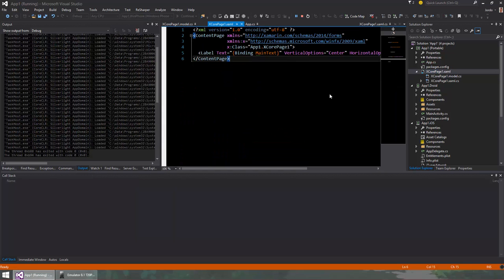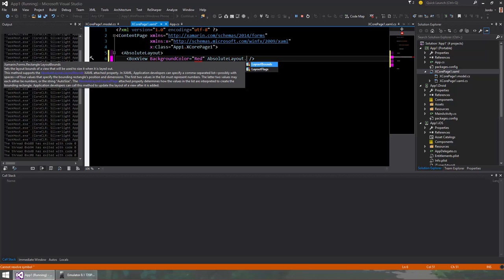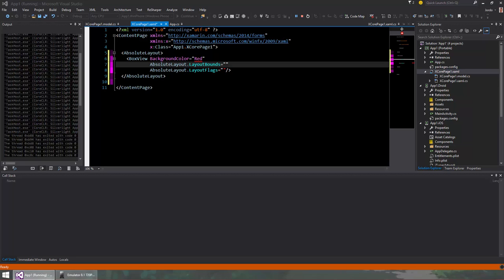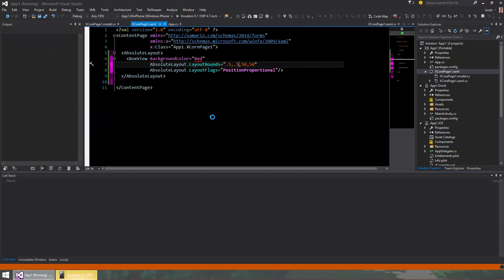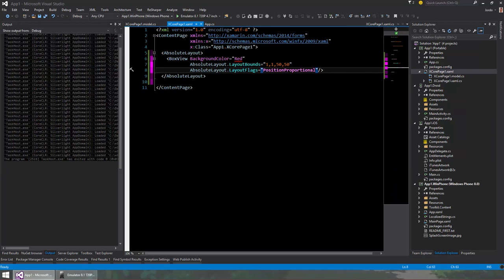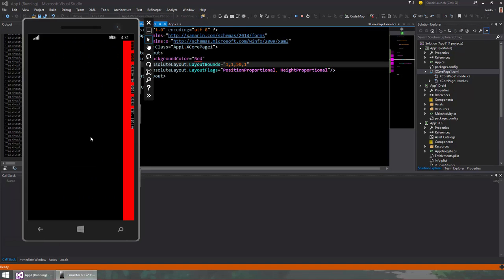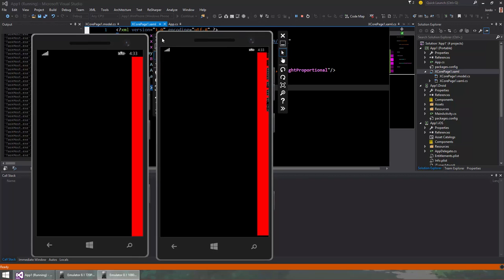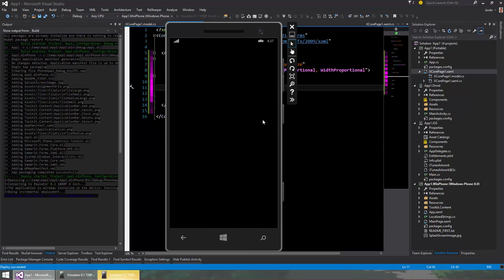Xamarin Absolute Layout Basic How To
I was explaining some Absolute Layout basics to some of my team, figured I may as well record it... it's a bit crappy :)